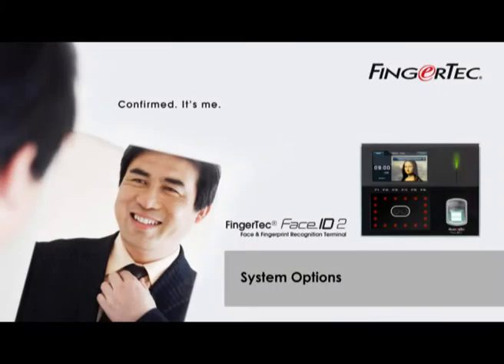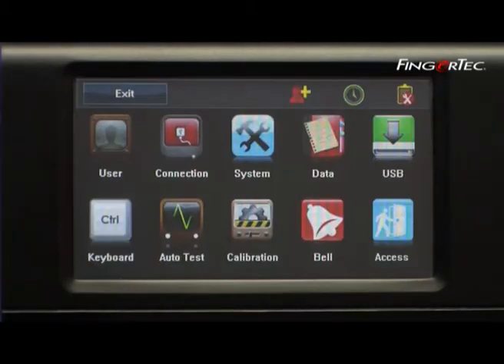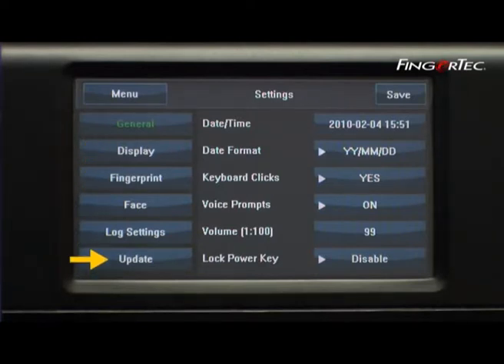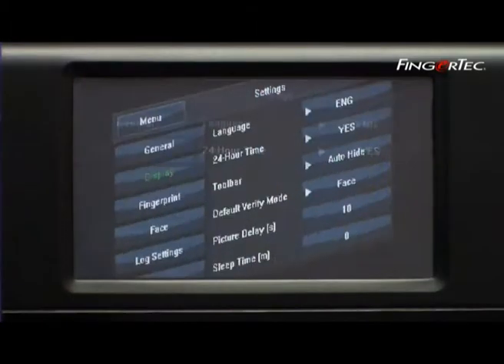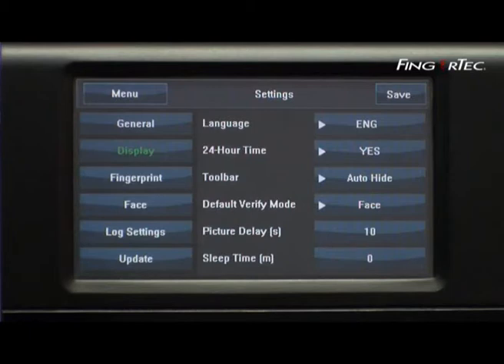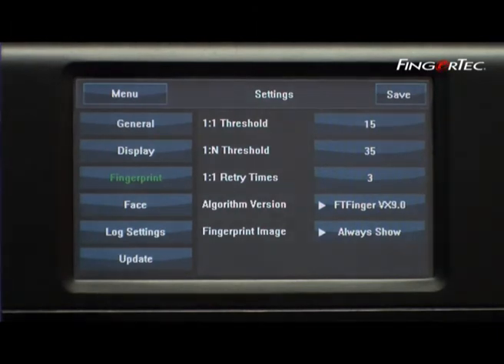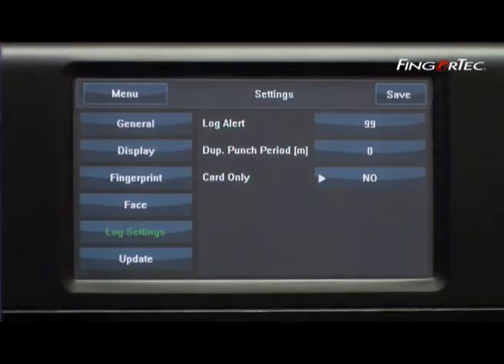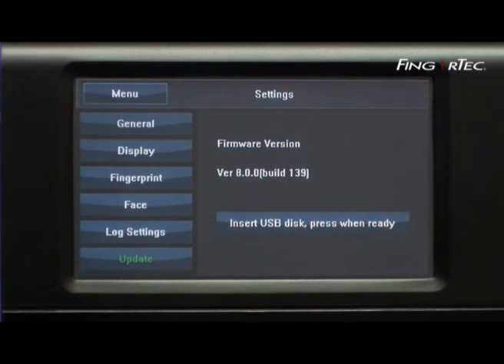Face ID 2_22-System Options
System Options of FingerTec reader